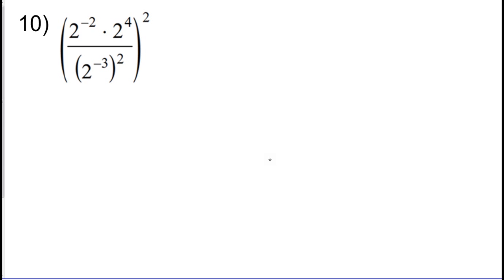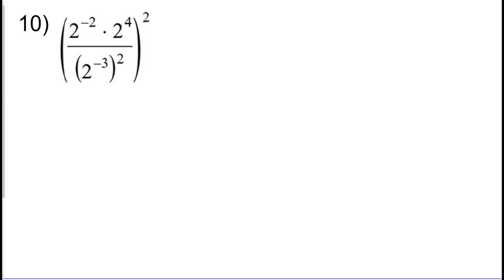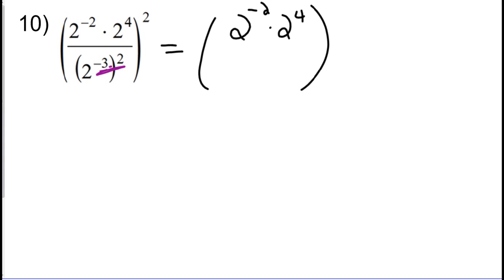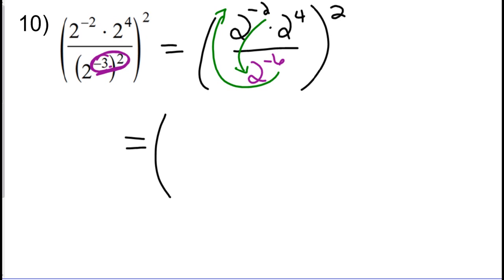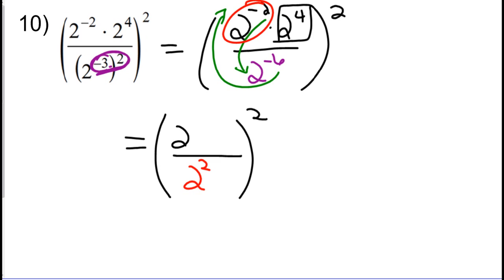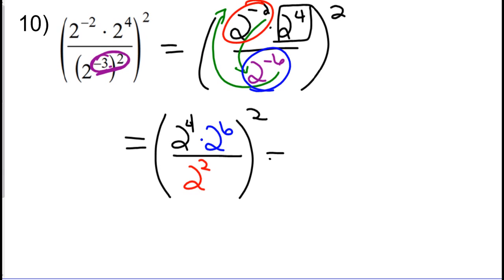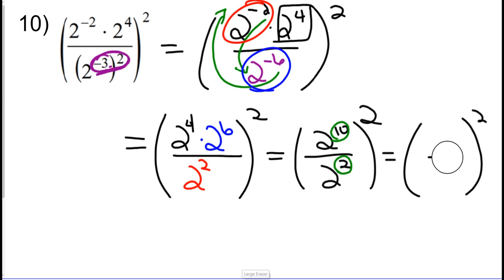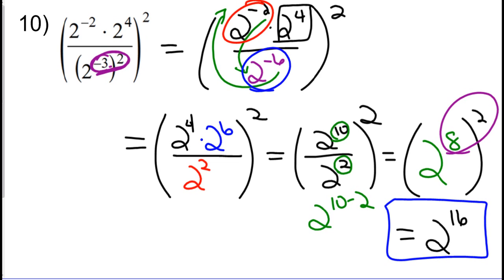Properties of Exponents Example 1